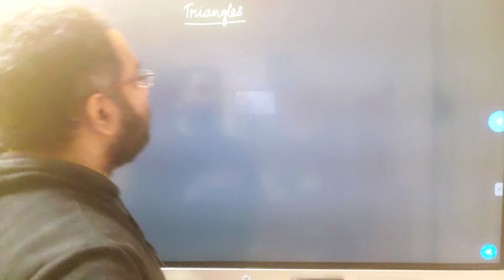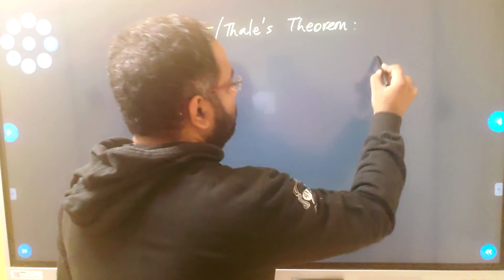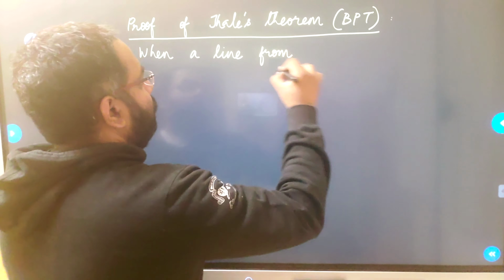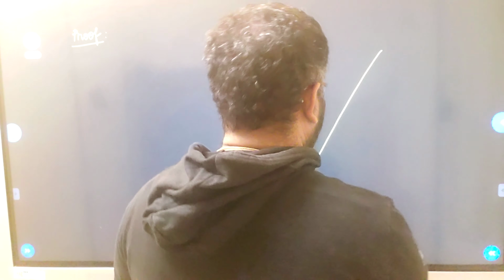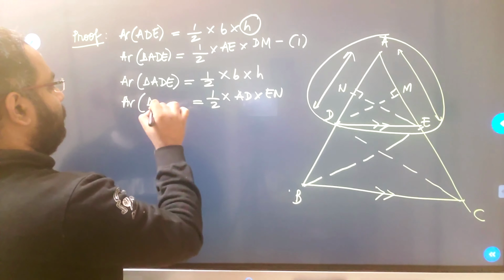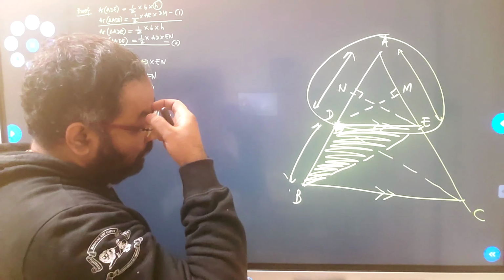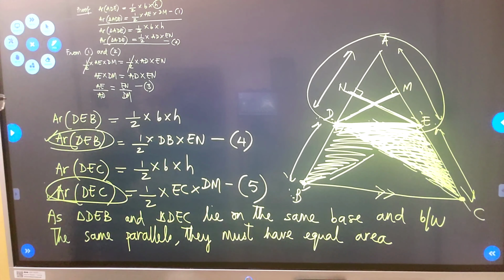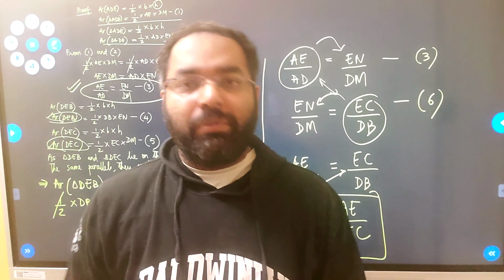X CBSE | Triangles - BPT | Summarize in 20 minutes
Summarise BPT in just 20 minutes !